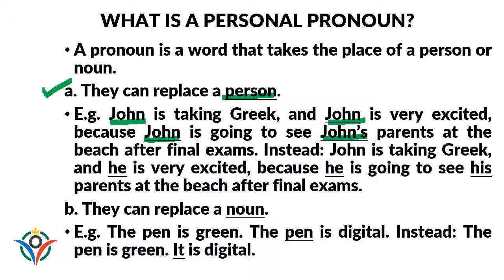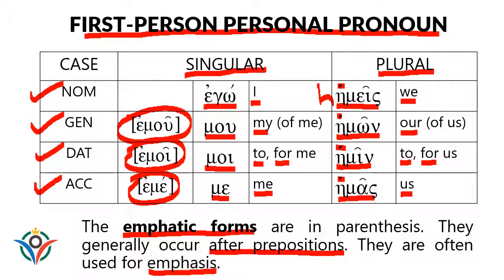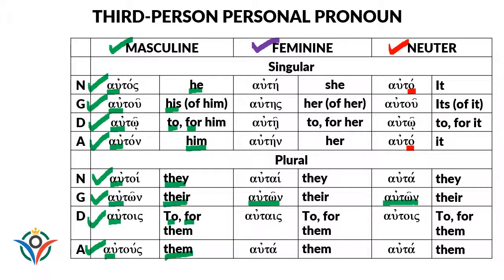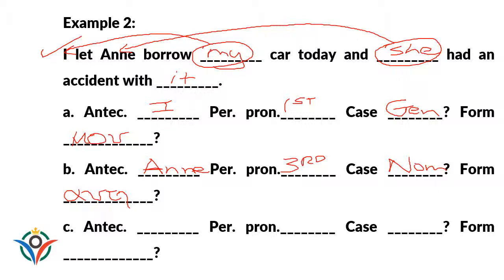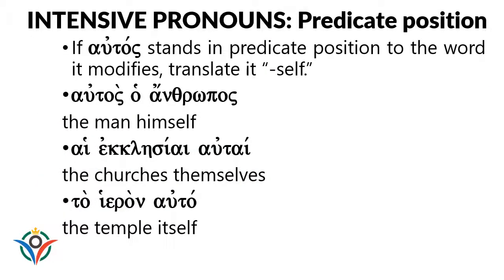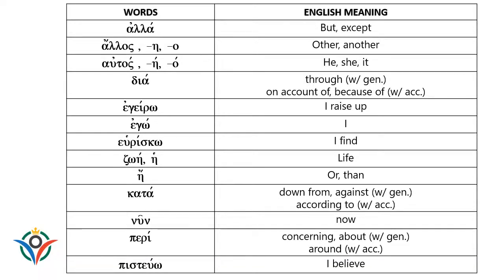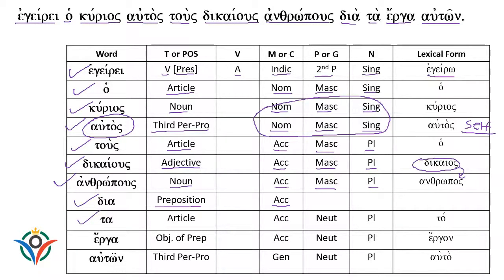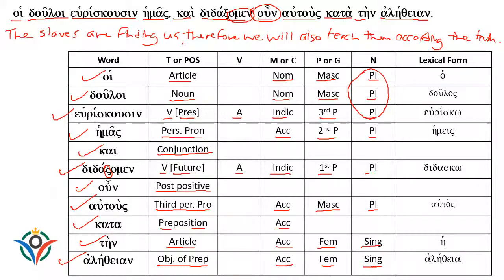Basic Biblical Greek Course Lesson 8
In this lesson we learn about personal pronouns.